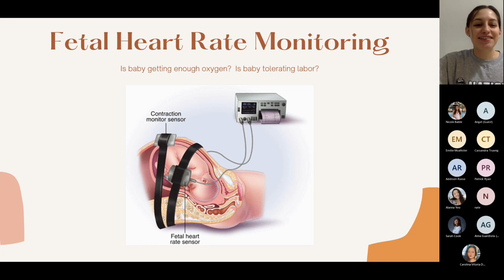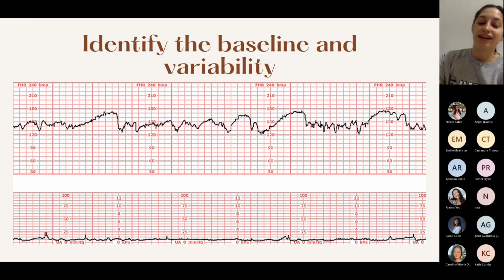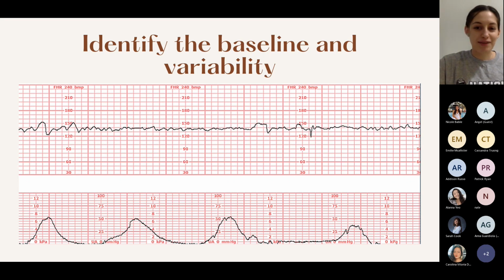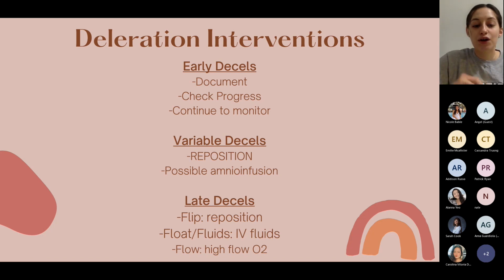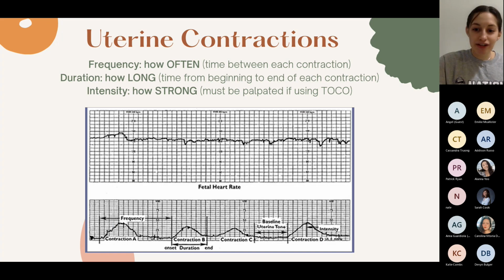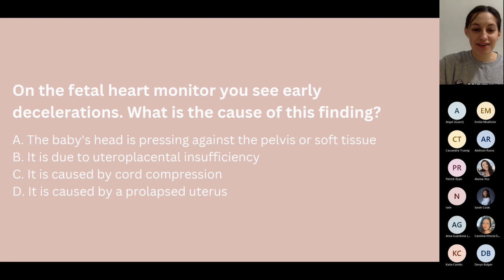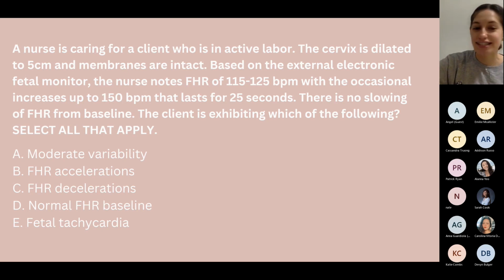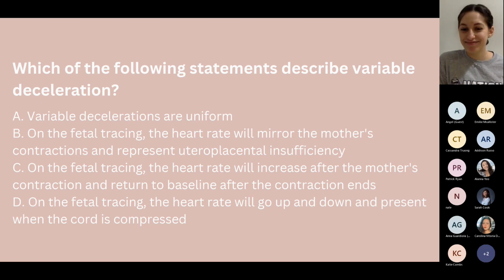WCF EFM quiz review